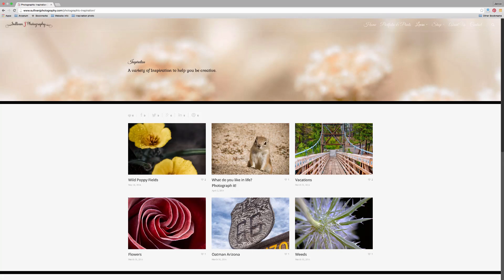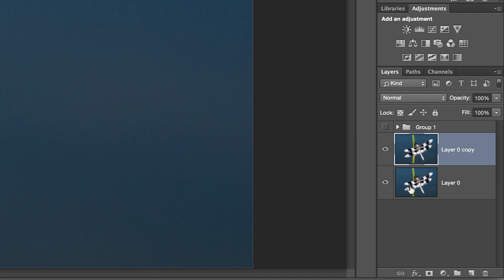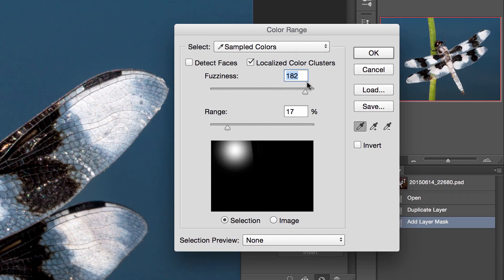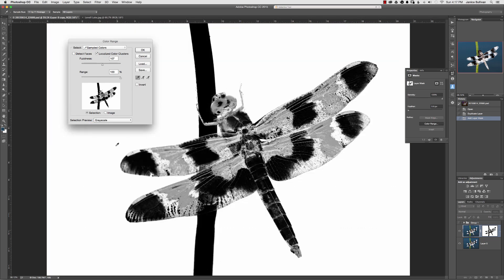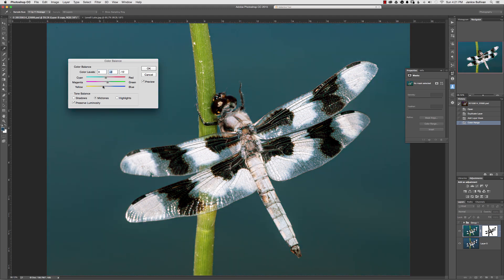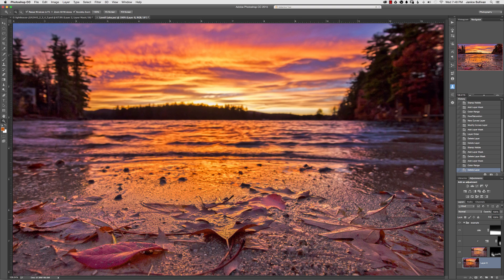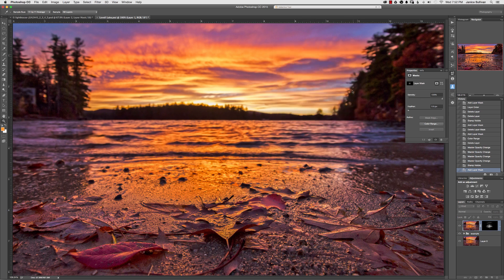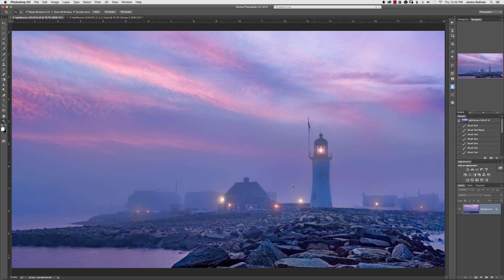How to make a Color Mask in Photoshop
Build a mask using color in Photoshop.  Using color masks is an easy and fun way to create non-destructive adjustments to your images.

Change background         0:26
Change areas in photo     5:14
New England Image          7:37

I'm honored to be one of the top 15 Macro Photography Sites to follow in the world! Thanks to all that have made that happen!

3.  LET'S WORK TOGETHER: Are you stuck?

5.  MACRO PHOTOGRAPHY LIVE CHAT SHOW